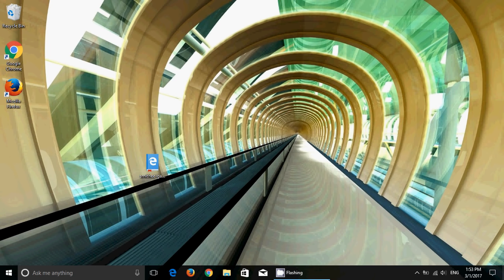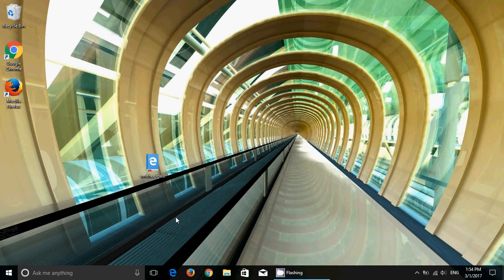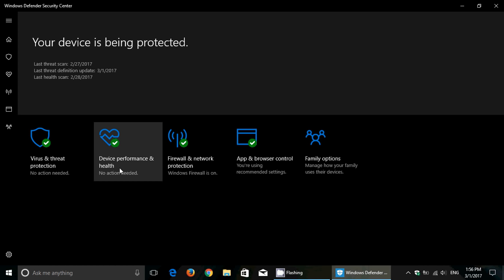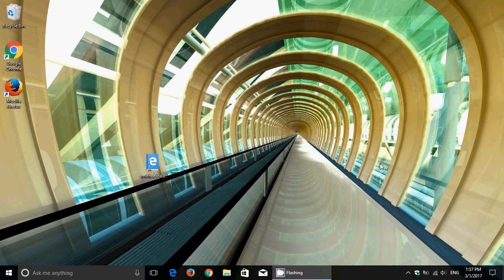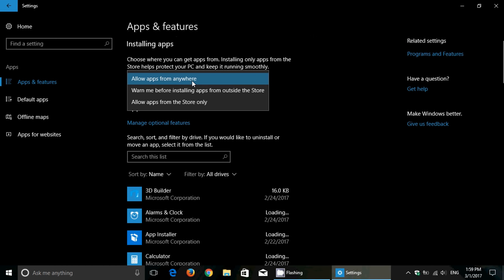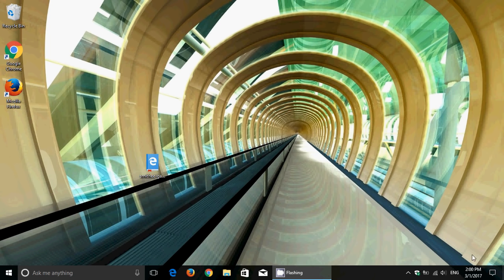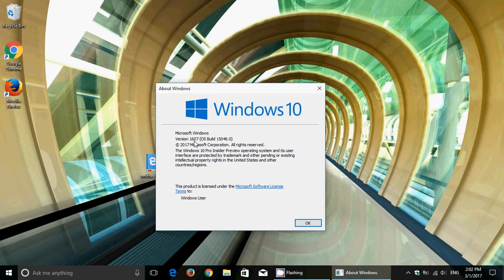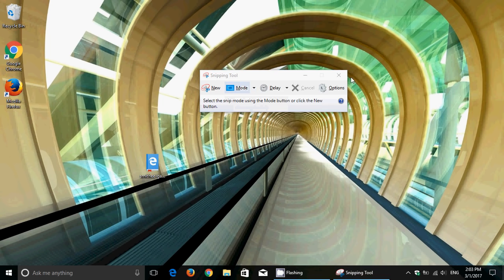Quick look and review of Windows 10 Insider preview build 15046 creators update March 1st 2017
Review of the latest build of Windows 10 insider preview 15046 released February 28th 2017 for Creators update